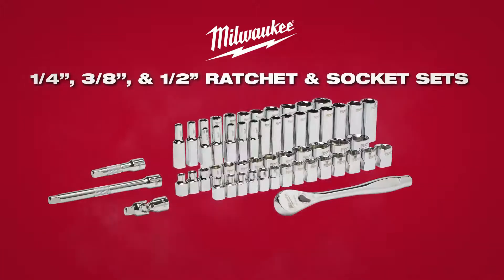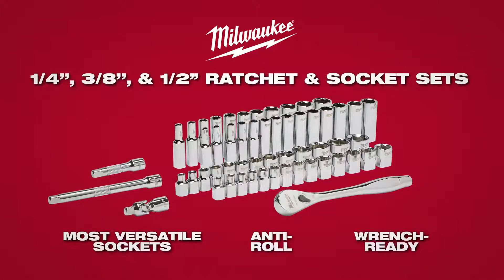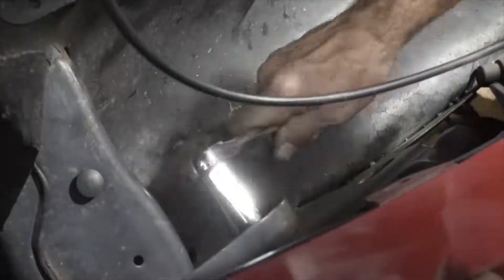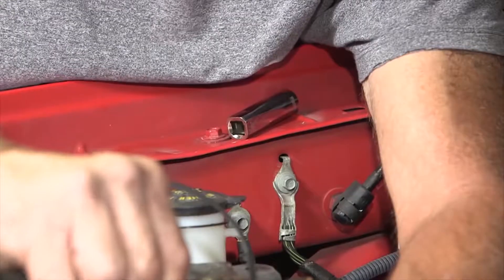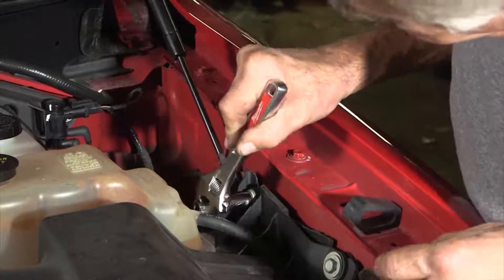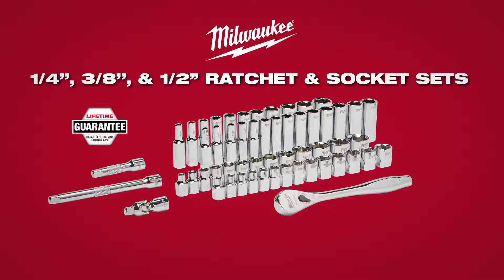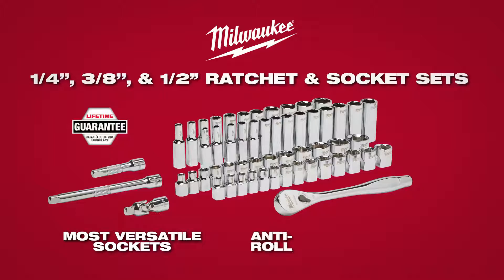MILWAUKEE zestawy nasadek z grzechotką 1/4'' 1/2'' 3/8''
- Mechanizm grzechotki z 90 zębami (skok roboczy 4°) umożliwia pracę w ciasnych przestrzeniach.
- Czytelne oznaczenia rozmiaru na spłaszczonej części nasadki
- W pełni metalowa konstrukcja dla najwyższej trwałości
- Konstrukcja spłaszczona z 4 stron zapobiega przetaczaniu się nasadek
- Smukła konstrukcja ułatwia pracę w trudno dostępnych miejscach
- 1/4'' - 28 elementów (nr kat. 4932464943)
- 1/2'' - 28 elementów (nr kat. 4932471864)
- 3/8'' - 32 elementy (nr kat. 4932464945)

ECT TECHNIK
Puławska 280
02-819 Warszawa

ECT TECHNIK
Górna Droga 5
02-495 Warszawa